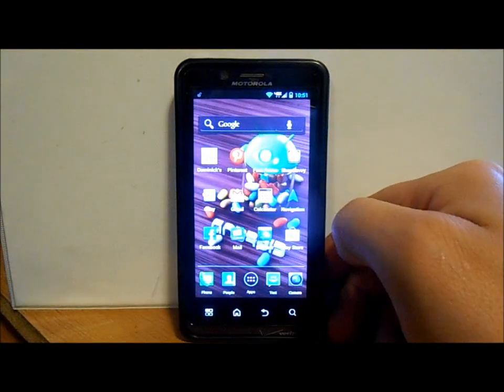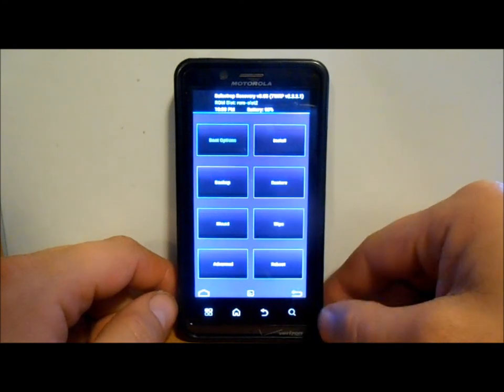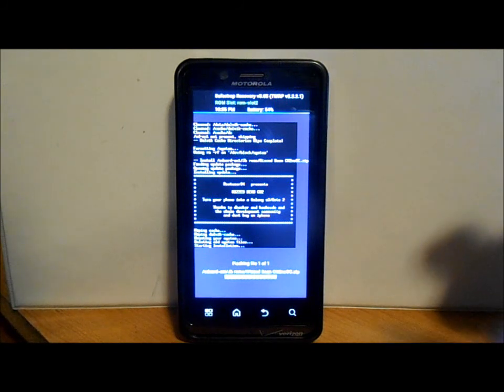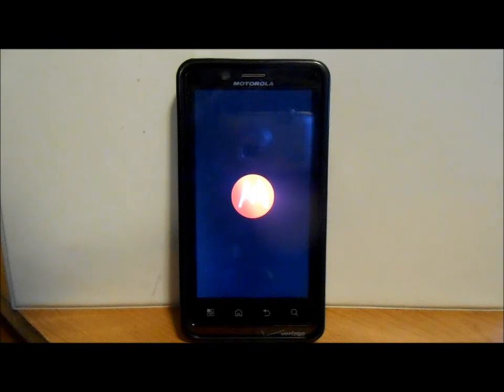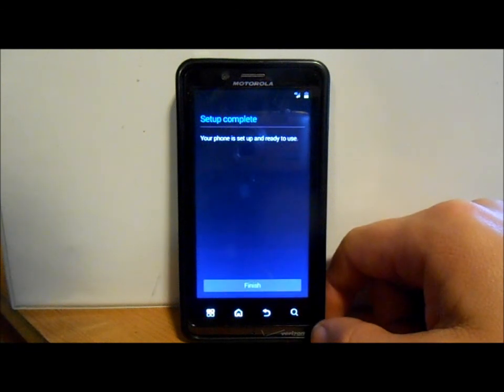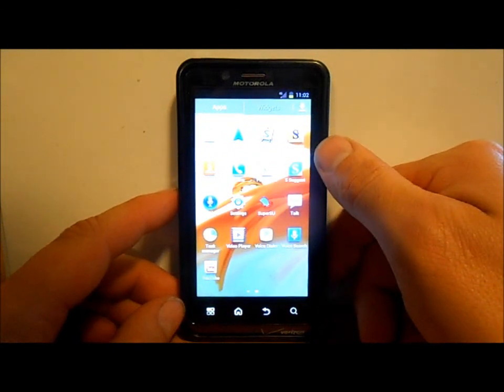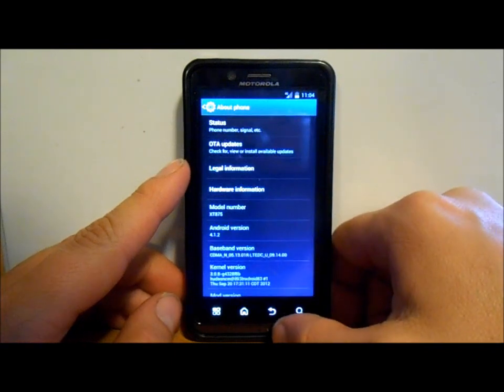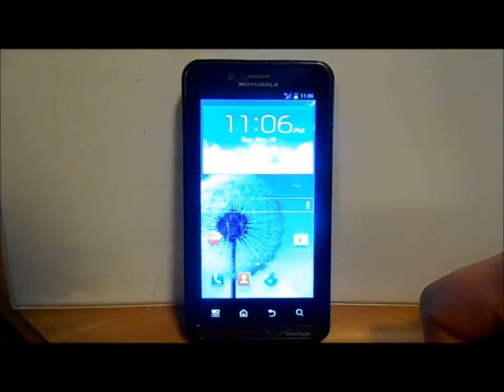How to install Wizzed Bean rom on the motorola droid Bionic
How to install Wizzed Bean rom on the motorola droid Bionic with Safe strap 3.05

Requirements
droid Bionic on stock ICS
root
safe strap 3 installed
rom and gapps zip on sd card

Link to XDA forum for rom and gapps zips